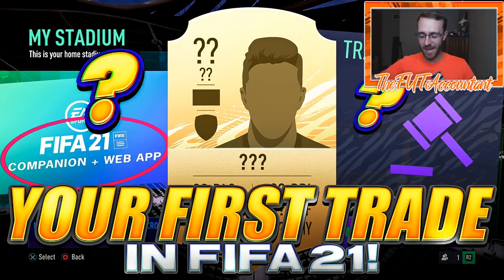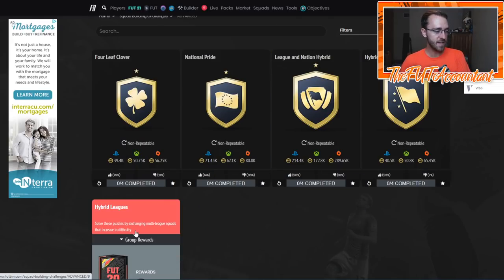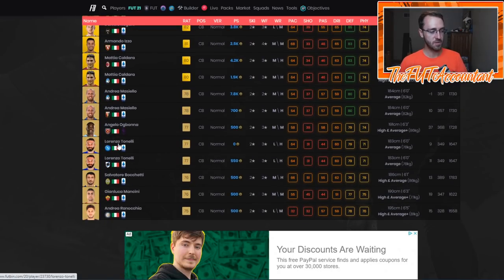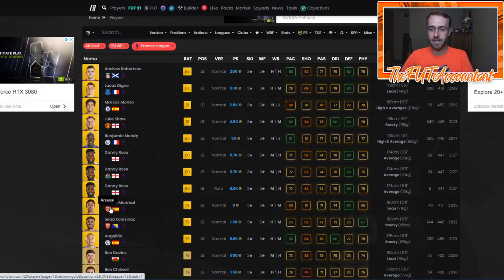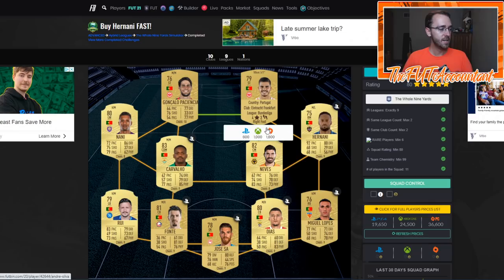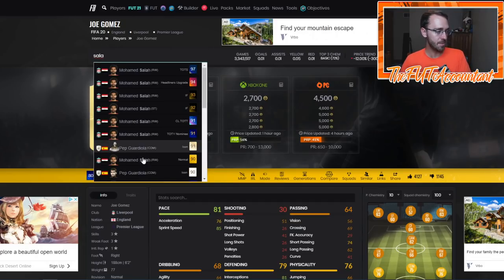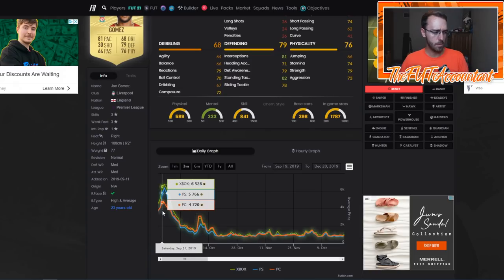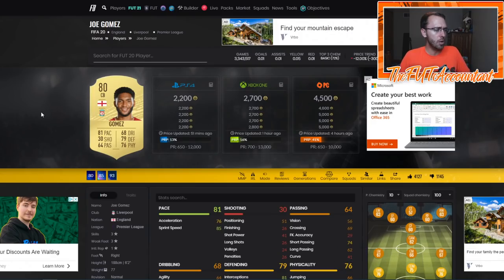YOUR FIRST TRADE IN FIFA 21! WEB APP TRADING AND INVESTING! FIFA 21 Ultimate Team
Your First Trade in FIFA 21 Ultimate Team! Talking how to make coins with the web app and in the first couple days of FIFA 21!